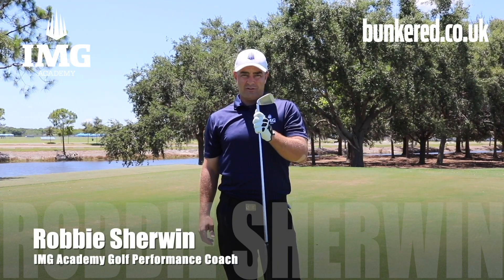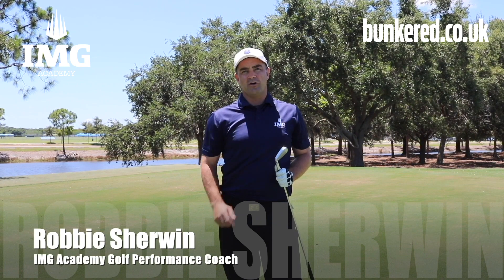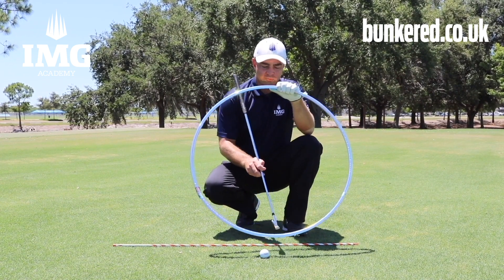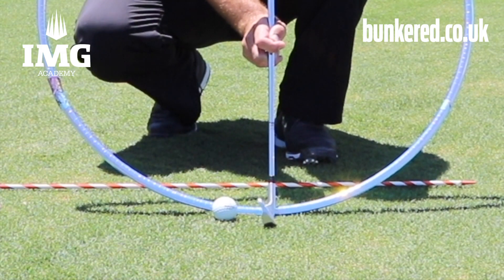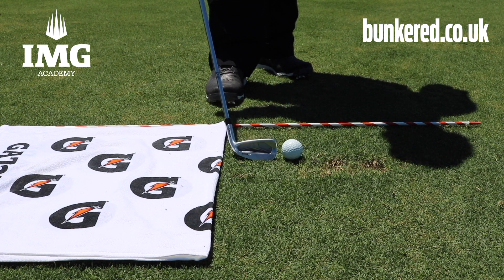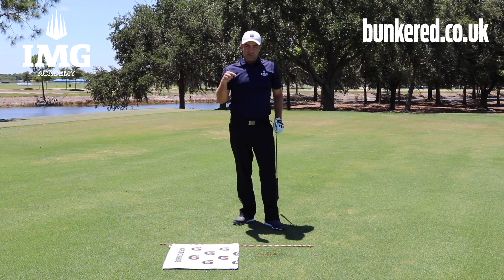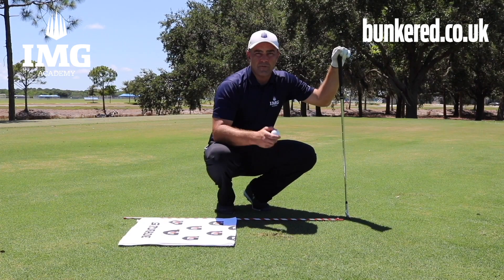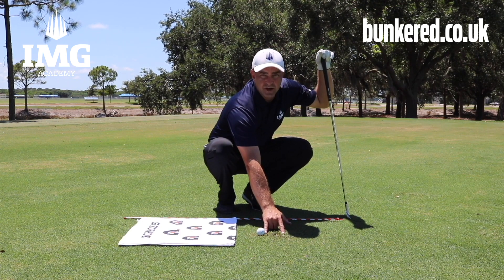How to strike your irons clean every time | IMG Academy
If you want to hit crisp iron shots, you need to improve your low point control.

But what exactly does that mean and what drills can you use to create a consistent low point?

The coaches at IMG explain this in detail, and provide an effective drill which will allow you to master this technique.
ABOUT IMG ACADEMY

IMG Academy is the world’s most prestigious sports, performance and educational institution. Established in 1978 with a pioneering concept known as the Nick Bollettieri Tennis Academy, it has since grown to become a global phenomenon.

With a world-renowned boarding school and noted sports camps, IMG continues to set the standard for total academic, athletic and personal development in youth student-athletes.

The 600-acre, Bradenton, Florida campus annually attract hundreds of teams, groups and events for training and competition. Pro, Olympic and collegiate athletes leverage cutting-edge sport science to gain a greater edge on the competition. Adult athletes turn back the clock with sport instruction that hones their game, then unwind in a setting of contemporary luxury in the Legacy Hotel at IMG Academy.

Corporate professionals become better leaders, teammates and communicators with dynamic retreats and IMG Institute programming.